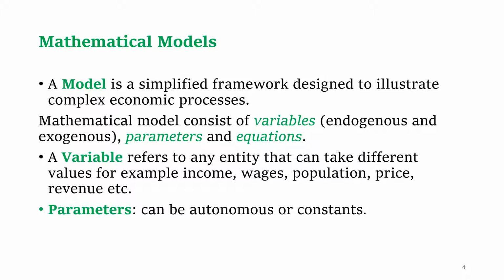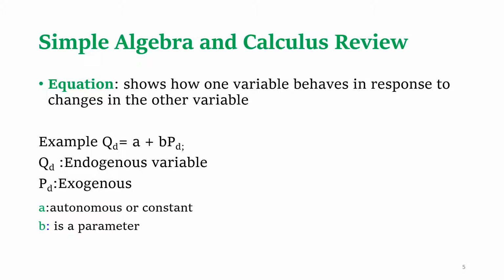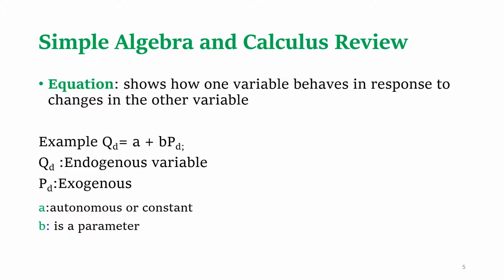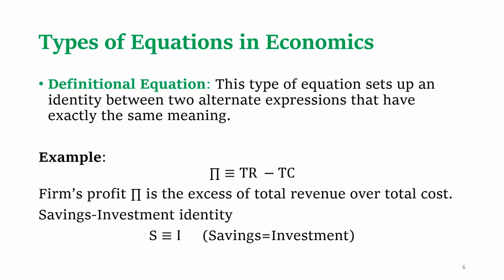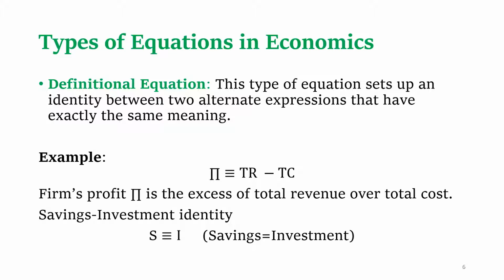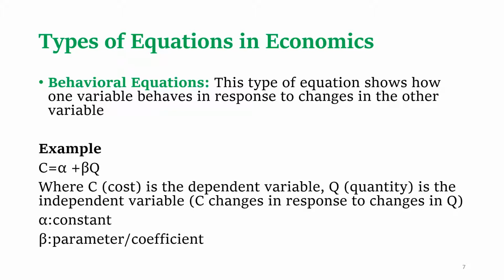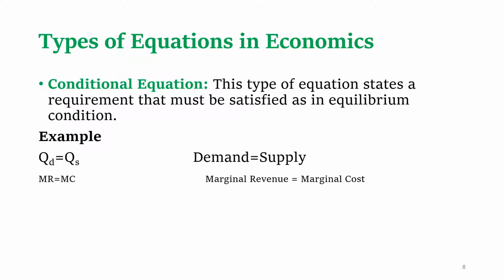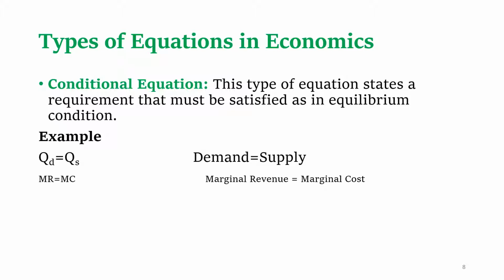Wk 1 Lecture 1